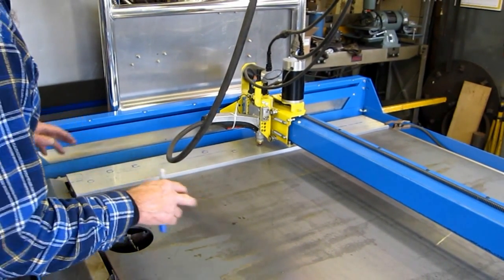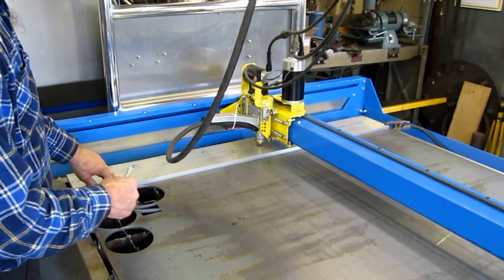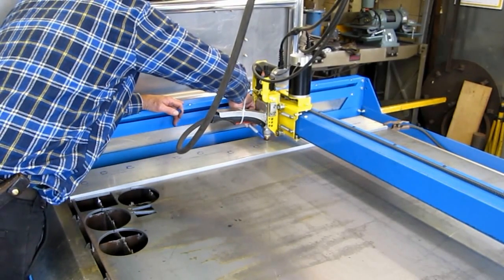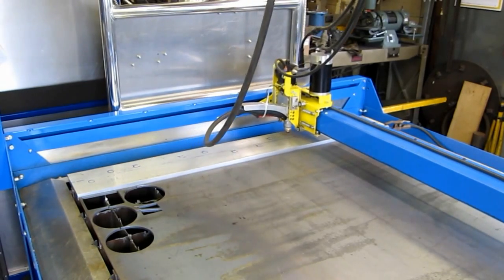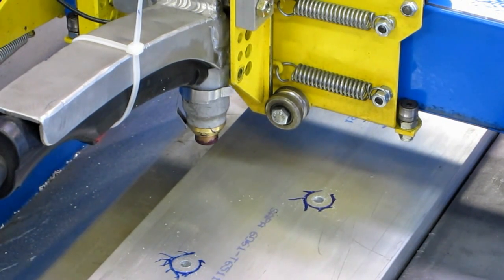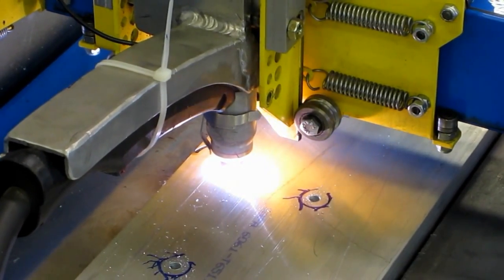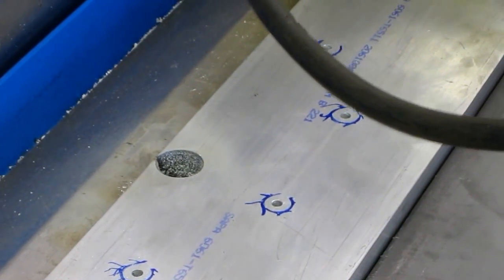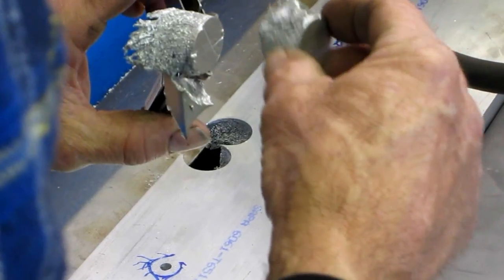To the Max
To the max thickness on aluminum, 3/4" plate with a 60 AMP. Plasma torch